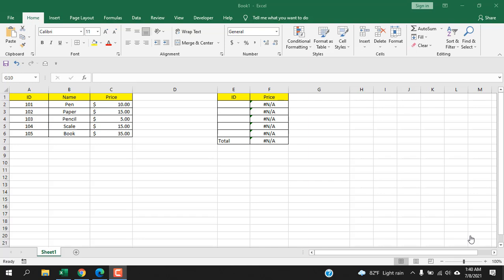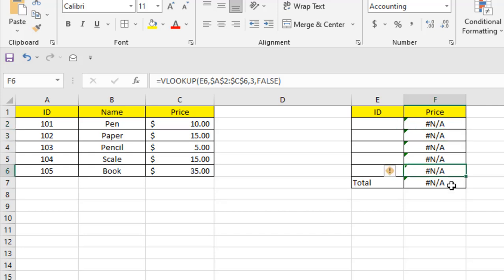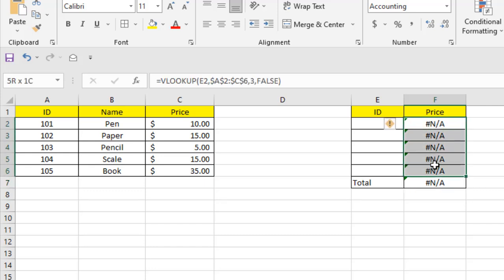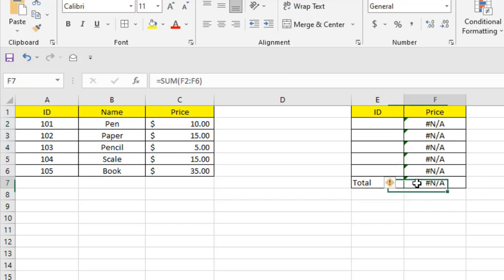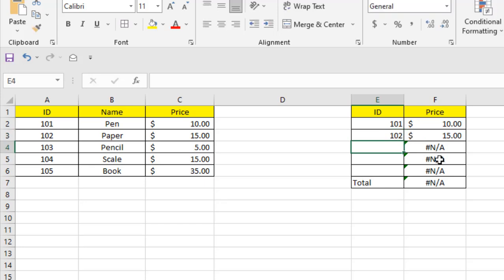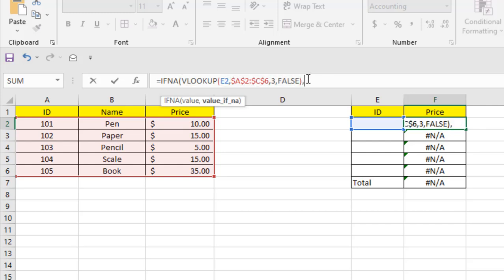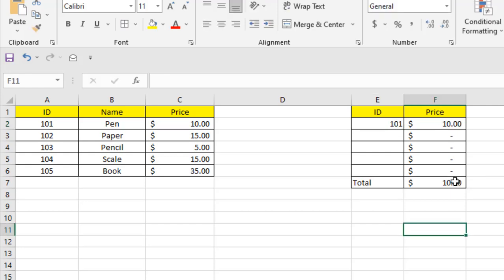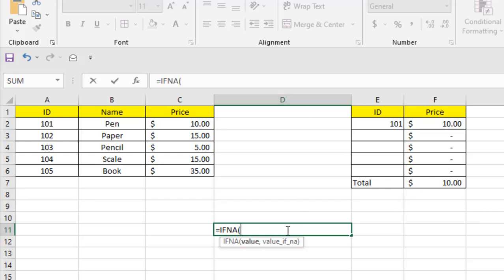How to Use IFNA Function in Excel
In this Excel Function Explained video series, I will Demonstrate, how to use IFNA Function in excel. It’s a logical function and it helps us handle N/A Error. There are many error handling functions in excel but this one is special. Other error handler handles all the error at once. That prevents us understanding the reason of error. But here you only handle one error and you know exactly why this error happens. Using IFNA Function, you’ll be able to Check if there is any N/A error, if yes, you can do certain things and if no then existing formula works just it was supposed to do.
N/A error happens mostly with Vlookup, Hlookup or Lookup function. Whenever any lookup function can’t find a value inside the range it displays N/A error. Also, any function that has a N/A error inside the source range it will display the same error.
Let’s learn how to use IFNA formula in excel.
The Function looks like this = IFNA (Value, Value If NA)
The IFNA Function has only two arguments or parameters.
1. Value: This is where you write the function that can lead to a N/A error.
2. Value If NA: This is where you specify what you want to do if you find the error. Simple as that
This is how we use IFNA in excel. Remember, using IFNA Function in excel you actually tell excel formula to return a different value if it finds the N/a error. Mostly we use this formula because without this we will have to write more complex nested function in order to handle this error.